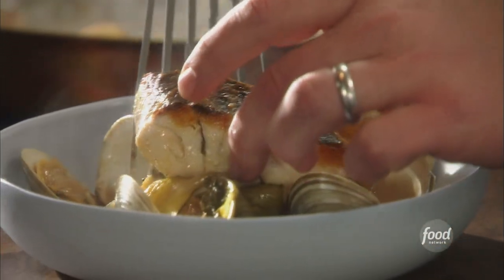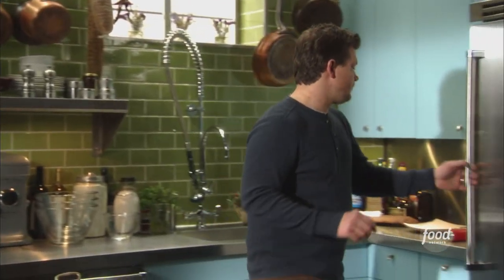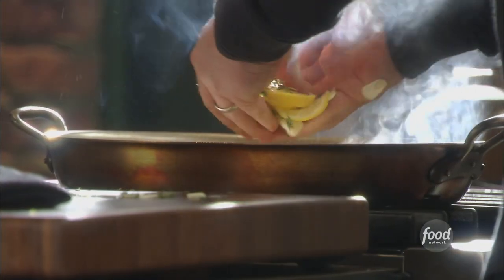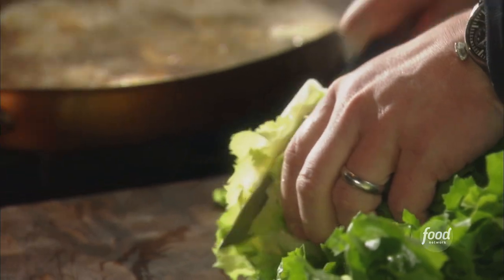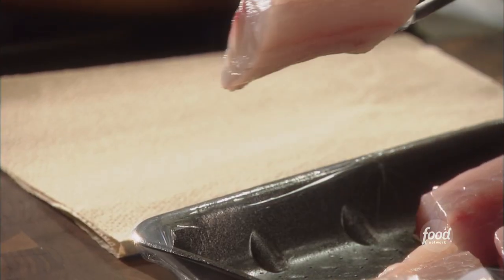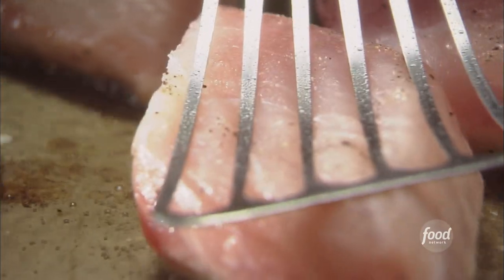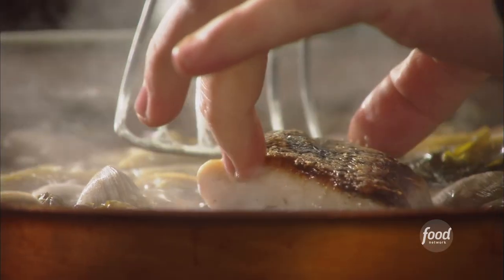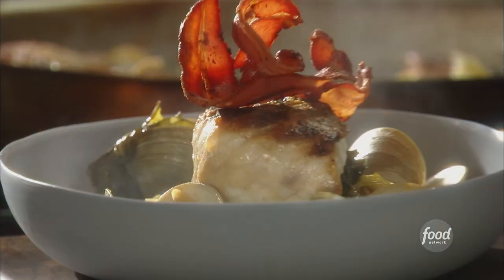Tyler Florence's Sea Bass with Clams in Lemony Escarole | Tyler's Ultimate | Food Network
Tyler creates a braising liquid with lemon and garlic for striped bass to cook gently!

Sea Bass with Clams in Lemony Escarole
RECIPE COURTESY OF TYLER FLORENCE
Level: Easy
Total: 55 min
Prep: 25 min
Cook: 30 min
Yield: 4 servings

Ingredients

4 tablespoons olive oil
4 slices pancetta
1 quart low-sodium chicken stock
1 lemon, thinly sliced
3 clove garlic, peeled
1/4 bunch fresh thyme, leaves chopped
1 bay leaf
2 bunched escarole, cleaned, leaves torn
16 small clams, scrubbed
Kosher salt and freshly ground black pepper
1 teaspoon sugar
1 pound sea bass fillet, cut into 4 pieces

Directions

In a large nonstick saute pan over medium heat, add 2 tablespoons of olive oil. Add pancetta and stir with a wooden spoon so you have some nice curls. Cook for 4 to 5 minutes until crispy then remove to paper towels. Reserve pancetta fat in the pan and add the chicken stock, lemon, garlic, thyme and bay leaf. Bring to a boil then and then add escarole and clams. Cover and simmer for 15 minutes until clams open. Season with salt, pepper, and sugar.

Season bass fillets with salt and pepper. Place a large saute pan over medium heat and add remaining 2 tablespoons olive oil. Once oil is smoking add the fillets, skin side down and don't move for 3 minutes. Using a fish spatula carefully pick up fillets and set in the pan over escarole and poaching broth flesh side down for 30 seconds.

Divide escarole and clams with the broth on individual plates, top each with a bass fillet and garnish with the crispy pancetta.